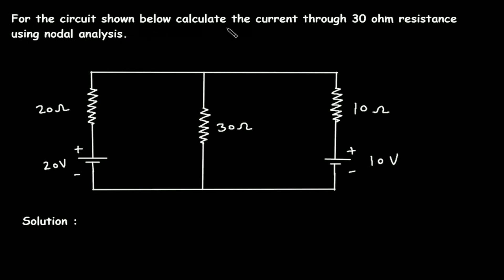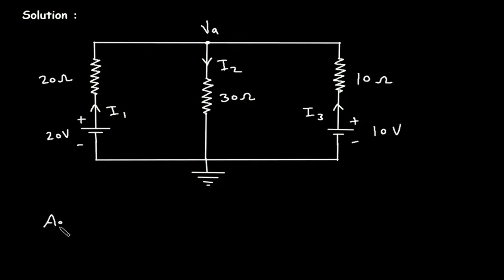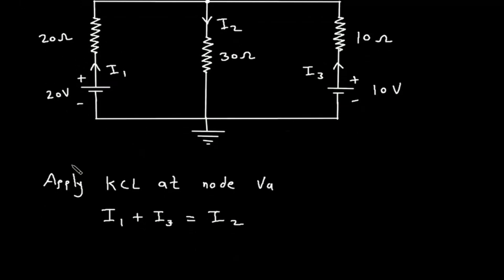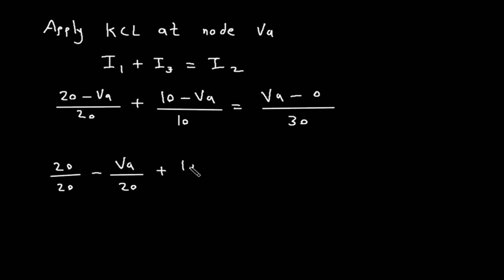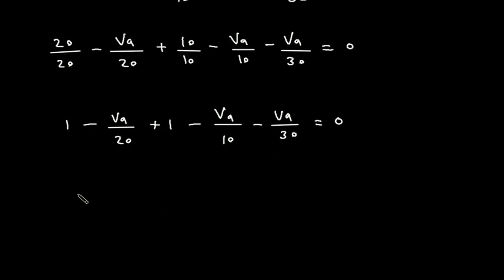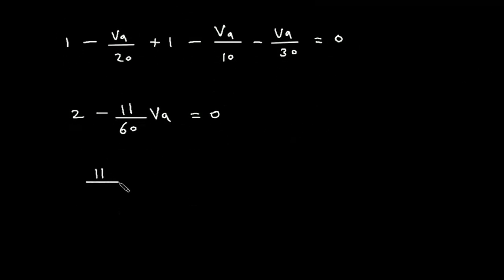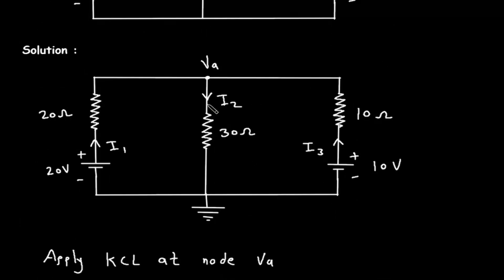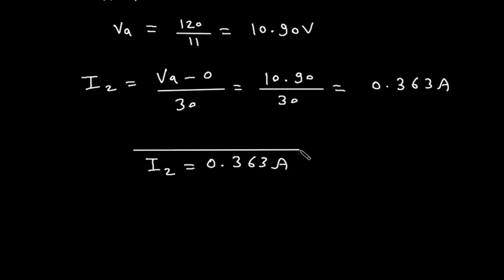Nodal Analysis Example | Electrical Engineering